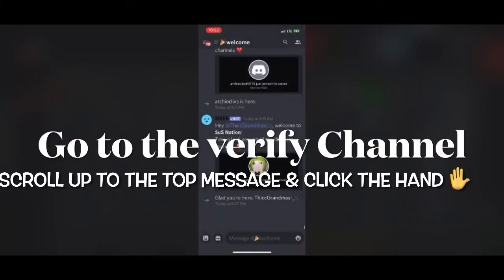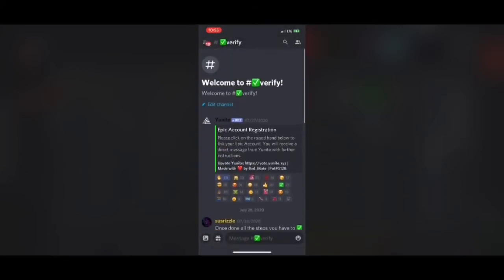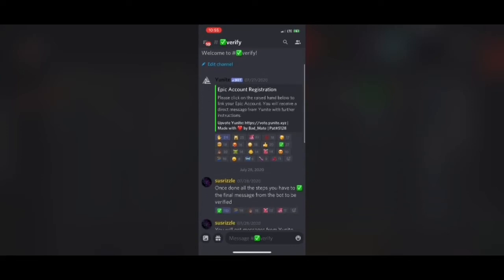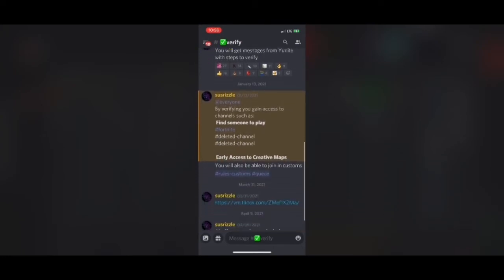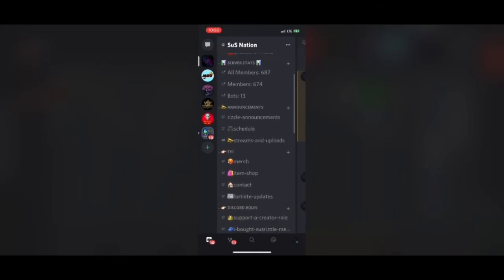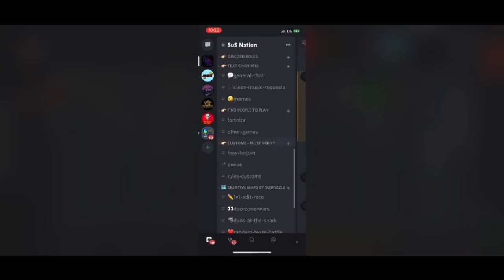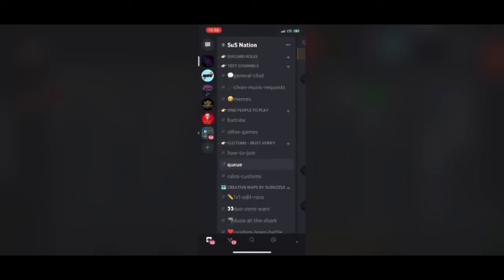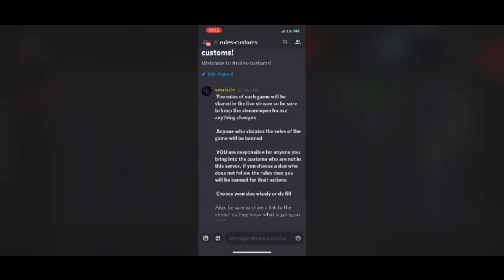How to Verify your Epic for Discord using Yunite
🔴Use code susrizzle in the Item Shop

Consider becoming a YT member!

Epic: susrizzle